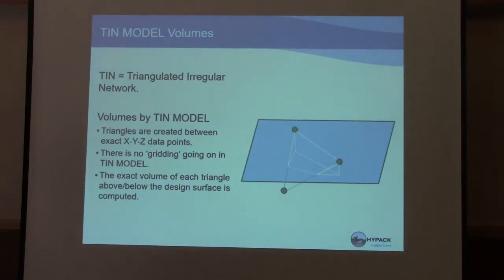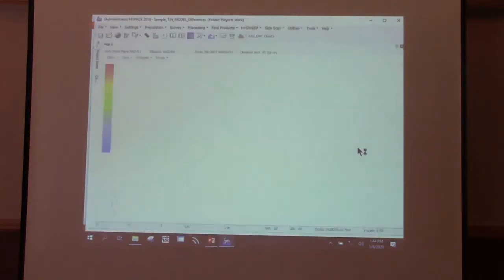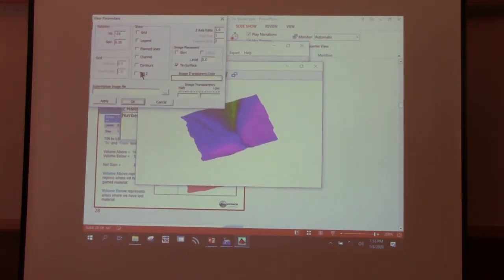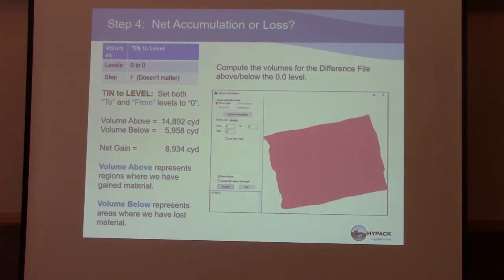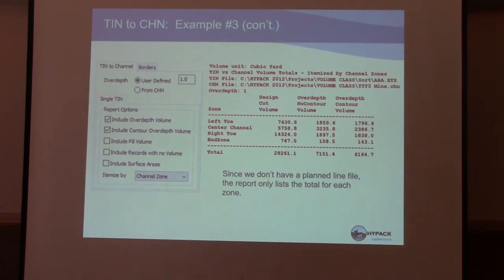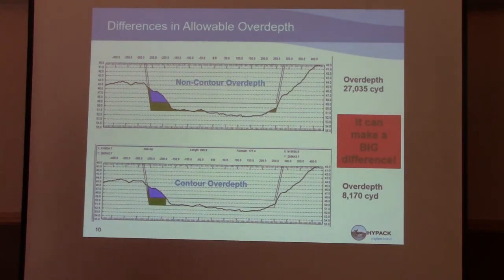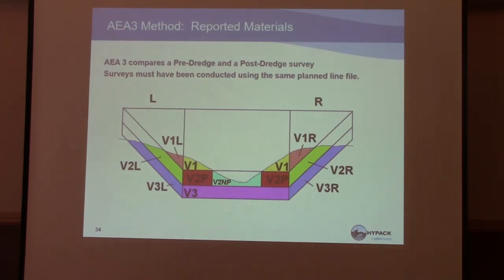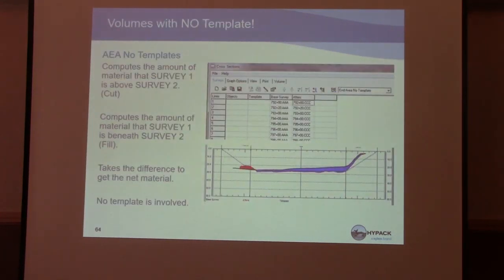HYPACK 2020: Volumes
HYPACK Tech Support Manager Jerry Knisley demonstrates various means of volume calculations in HYPACK, using both Tin Model and Cross Sections.